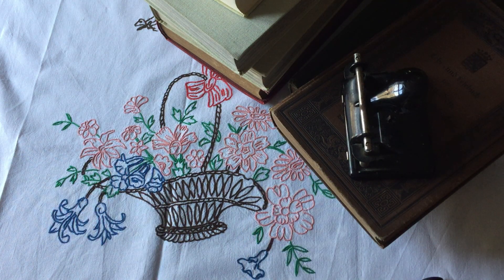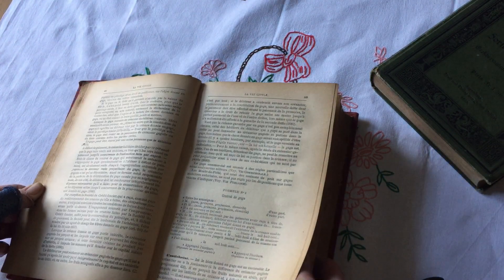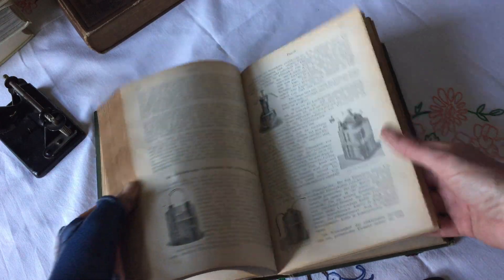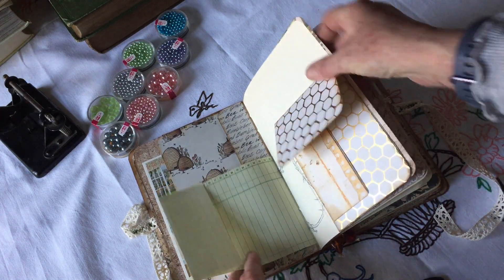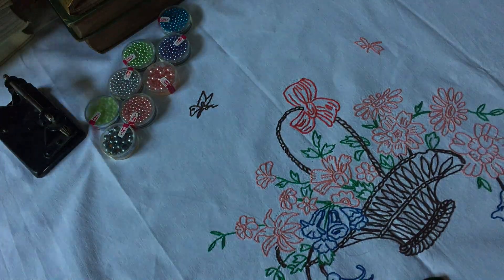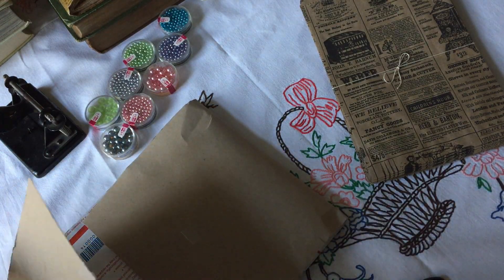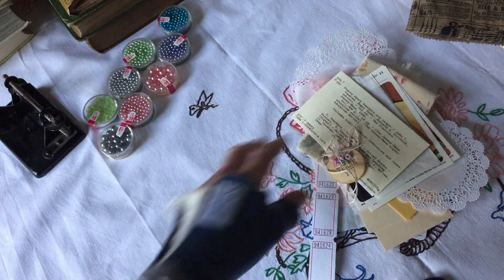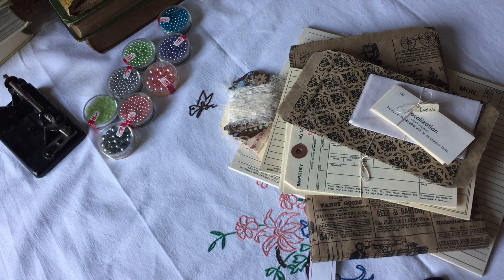Book haul, A Tattered Dream and Commonplace Notebook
Nik the Booksmith on YouTube- *** and The booksmith Shop on Etsy
You can also find JunKerry journals on Instagram and FB